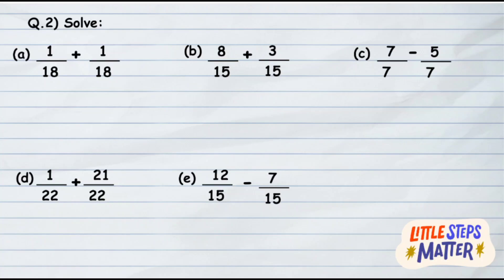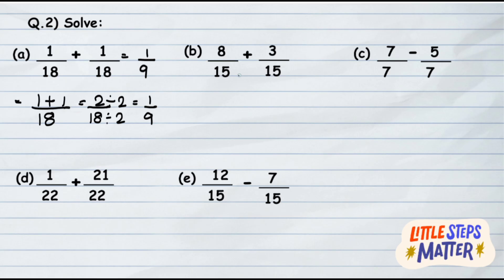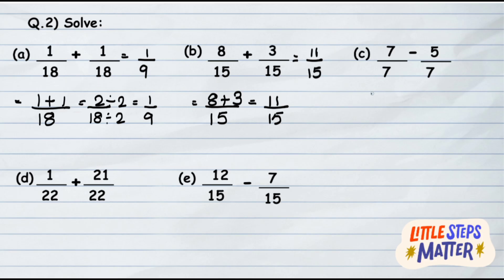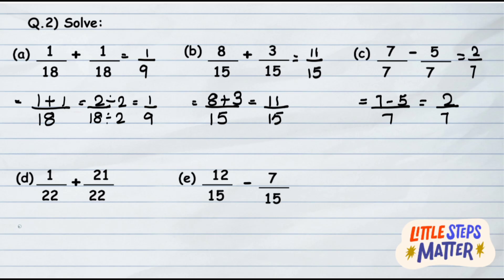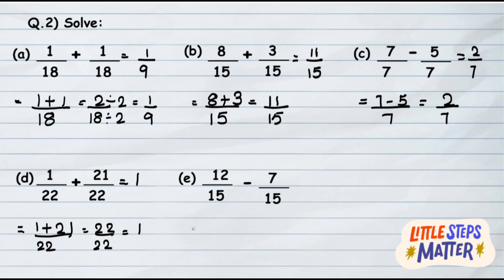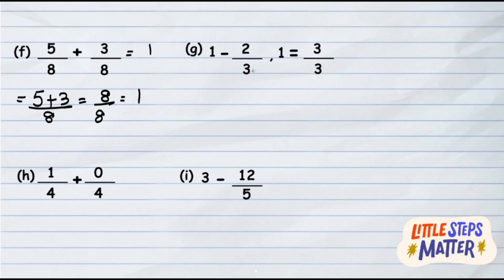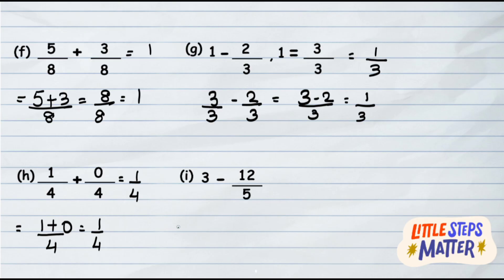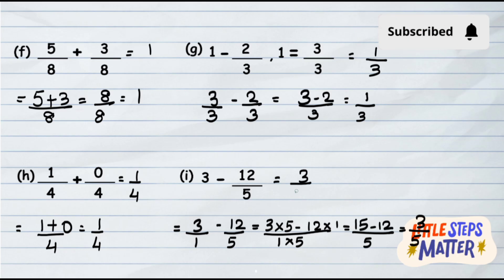Class 6 Exercise 7.5 Q2 | Addition and Subtraction of Fractions | NCERT | Chapter 7 Fractions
Learn how to solve fraction sums quickly and easily with this simple tutorial. Mastering fractions can be a challenge, but with our step-by-step guide, you'll be able to add and subtract fractions with confidence. Whether you're a student looking to improve your math skills or a teacher seeking a helpful resource, this video is perfect for you. Discover the secrets to solving fraction sums fast and easy, and take your math abilities to the next level.